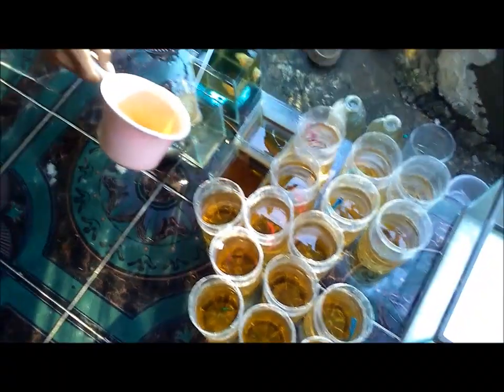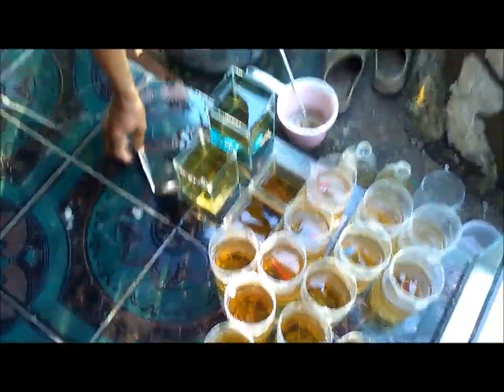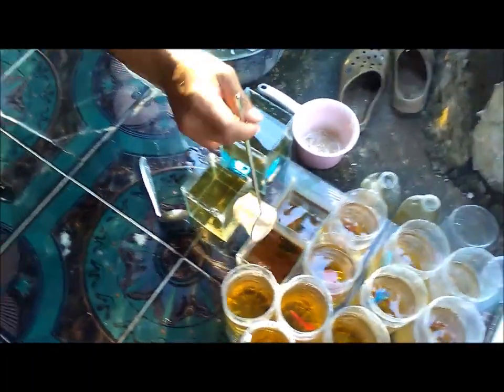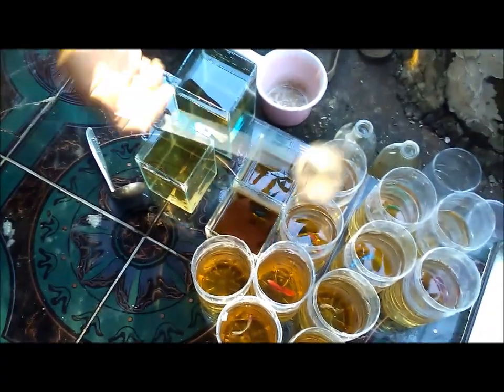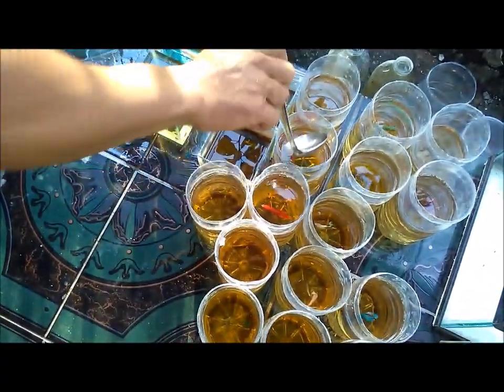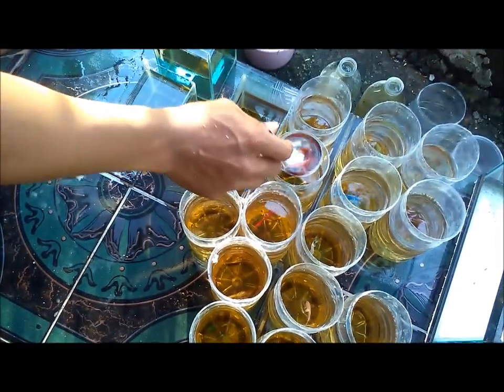Cara Mengganti Air Aquarium Agar Sirip Dan Ekor Ikan Cupang Tidak Rusak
majalahikan.com - Dalam merawat ikan cupang, baik ikan cupang hias yang paling penting adalah kualitas air dan ketika mengganti air banyak yang mengeluarkan ikan cupang dari air, padahal cara seperti itu membahayakan ikan cupang, untuk itu berikut adalah cara mengganti air aquarium agar sirip dan ekor ikan cupang tidak rusak